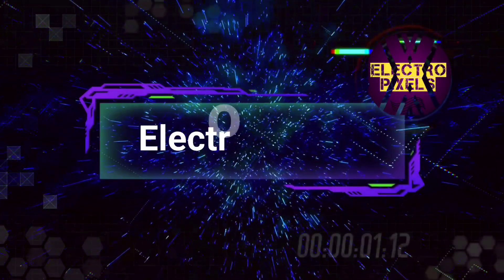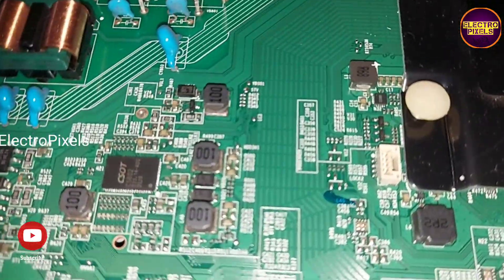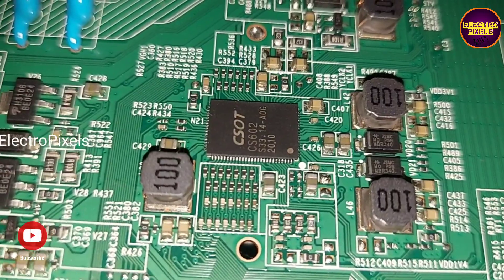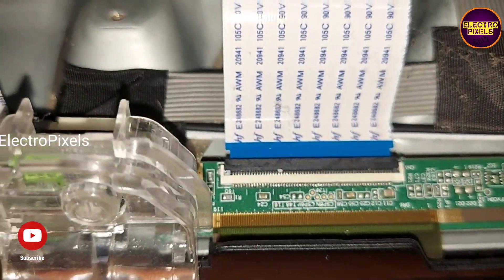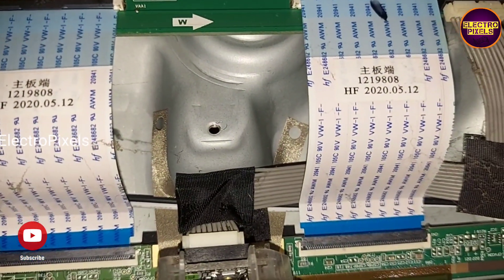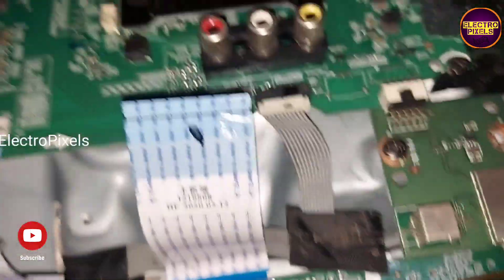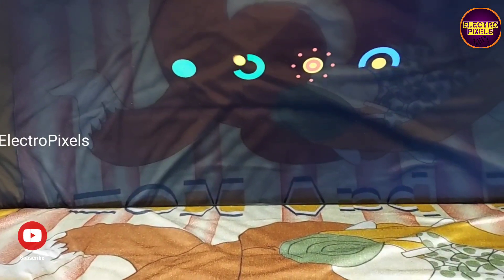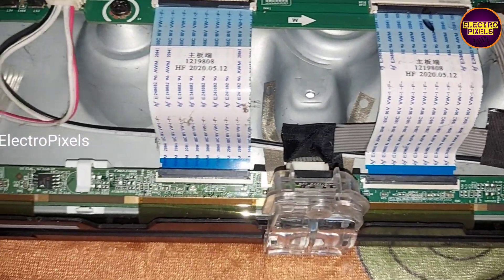Hisense 43 inch Led Tv No Display |No Vgh, Vgl Voltage |Panel short Removal| CSOT panel Reparing